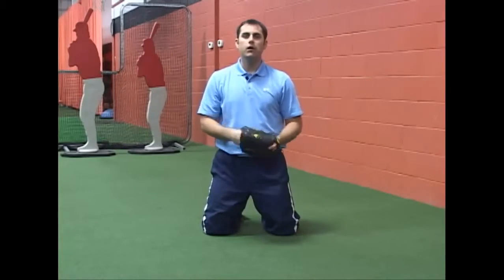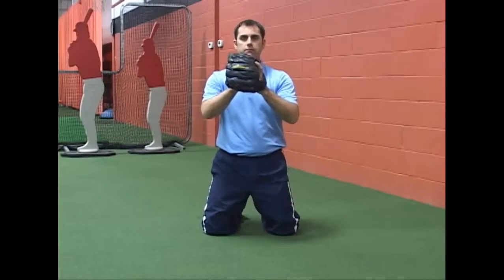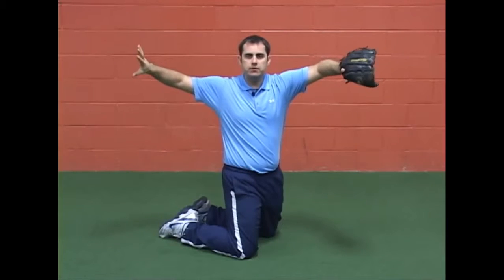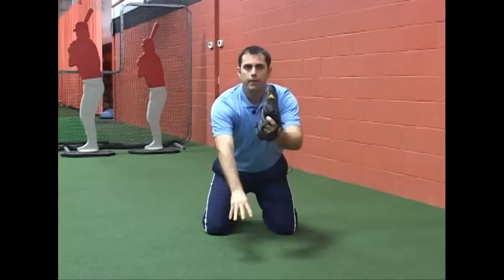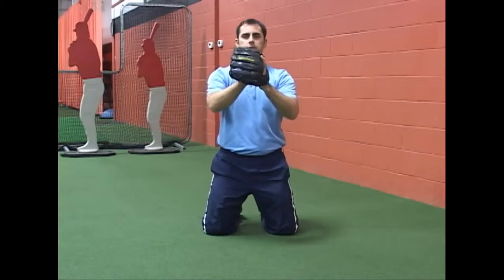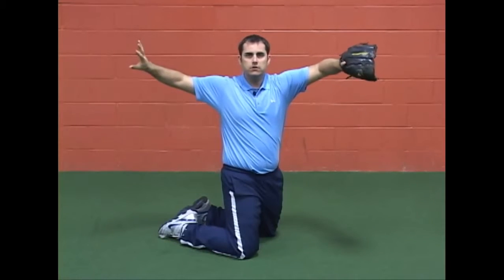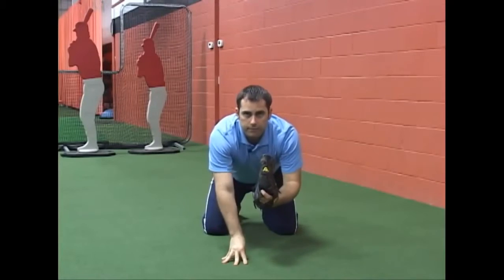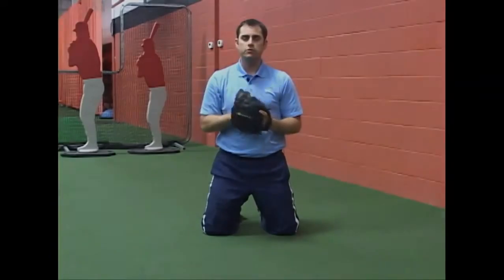Pitching:Throwing Drills Knee Drill Pinkman Baseball Academy